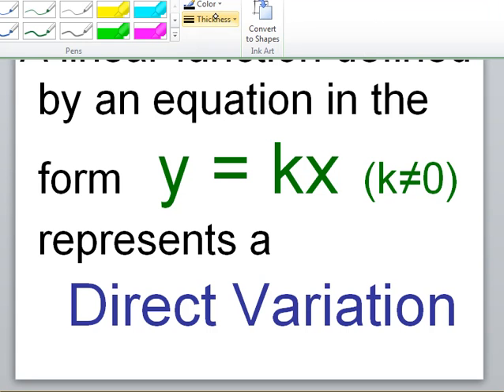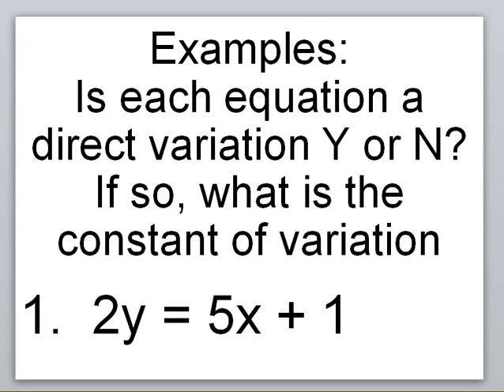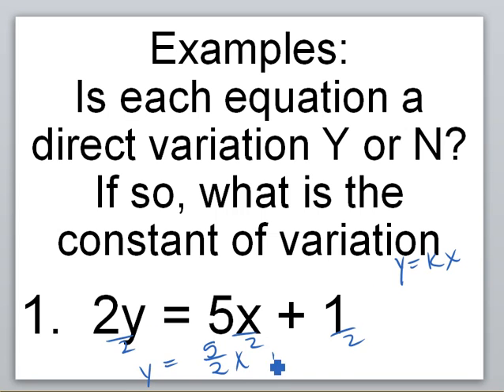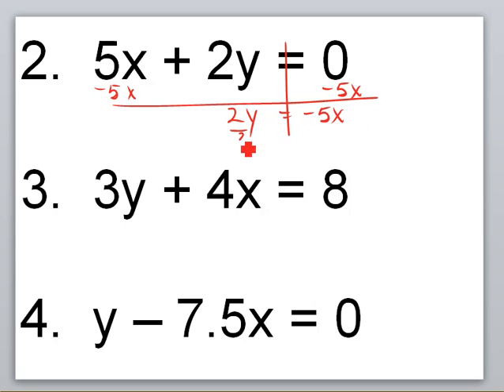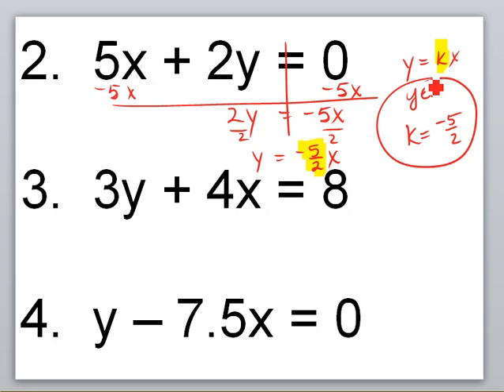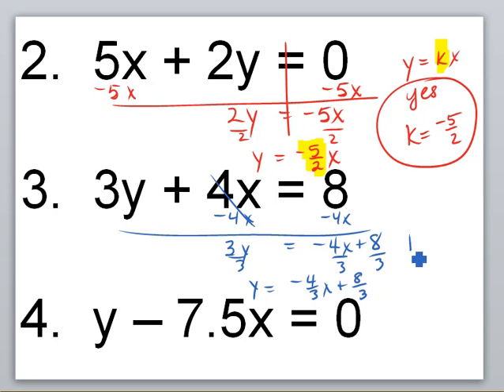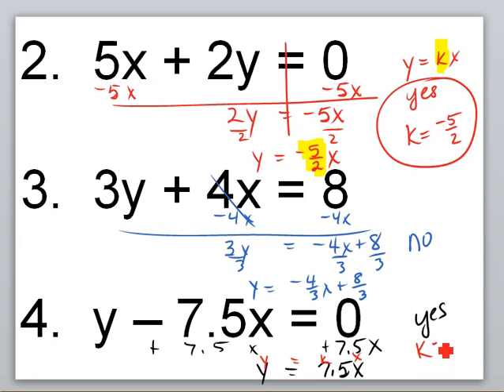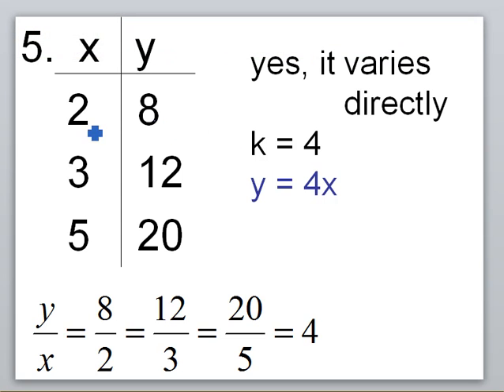alg 5 5 v1 Direct Variation